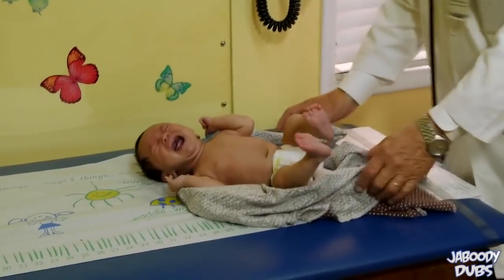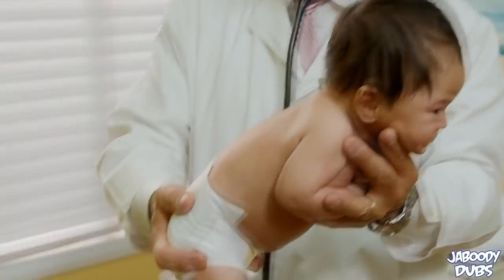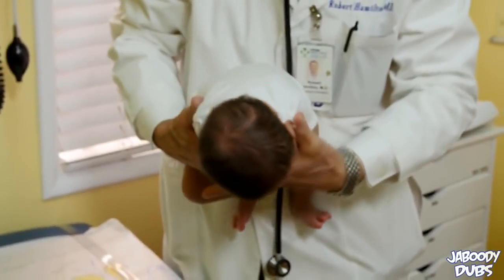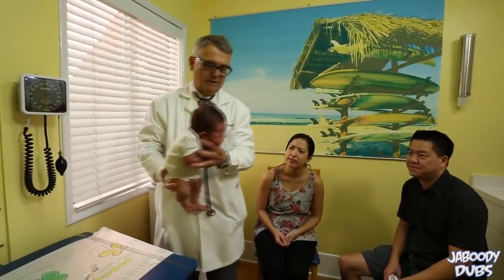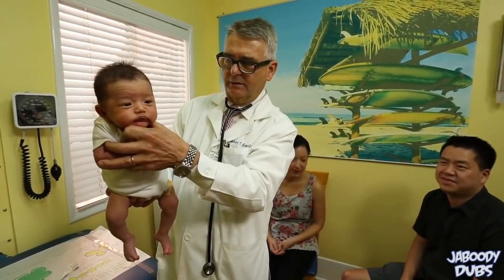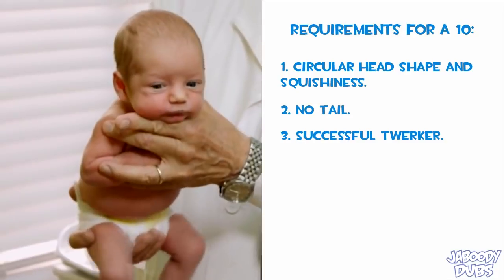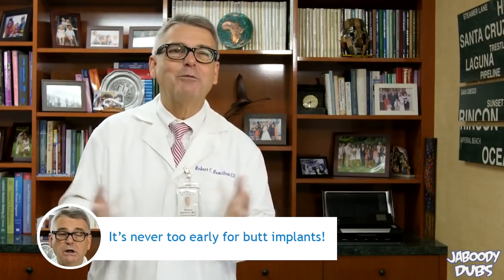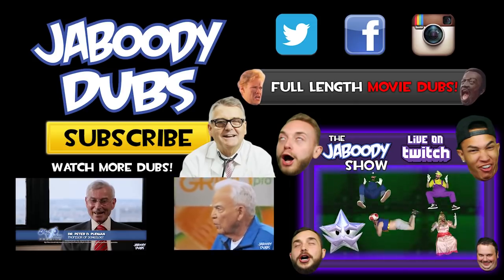Baby Appraiser Dub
Come on down and get your baby appraised today!
Thanks for Like/Fav/Shares!

Support Jaboody by shopping with this amazon link at no extra cost